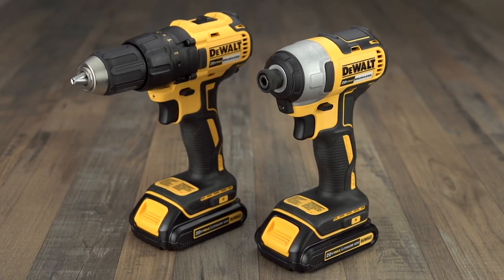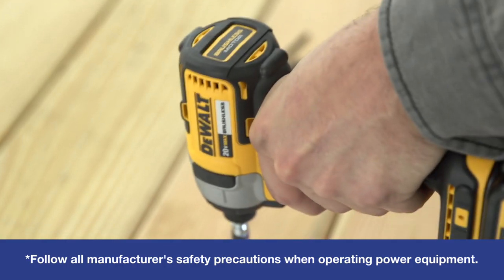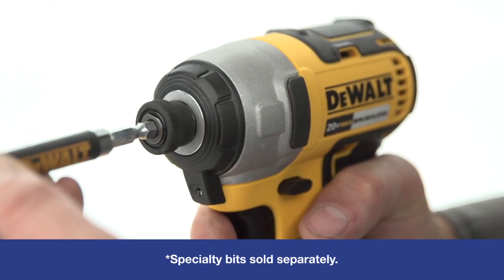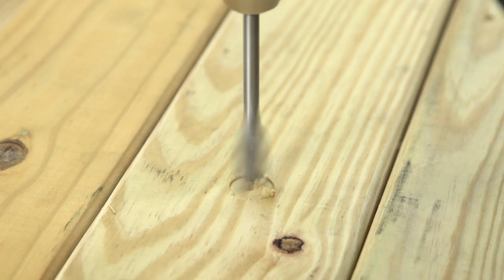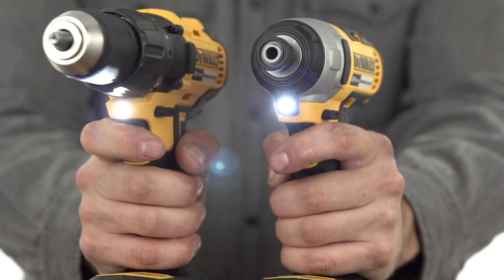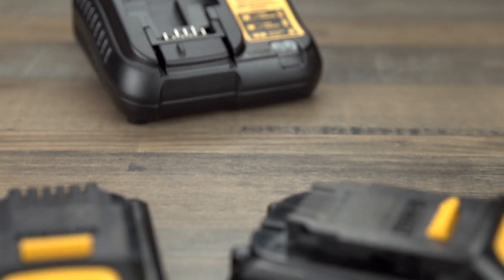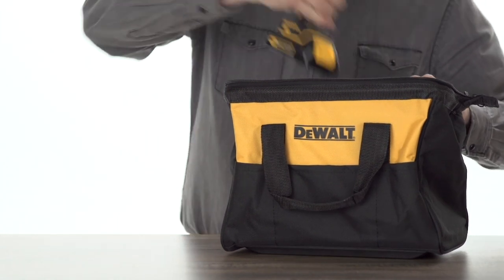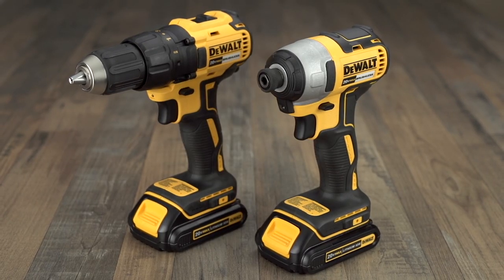DEWALT 2-Tool 20-Volt Max Brushless Power Tool Combo Kit with Soft Case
Model number: DCK277C2